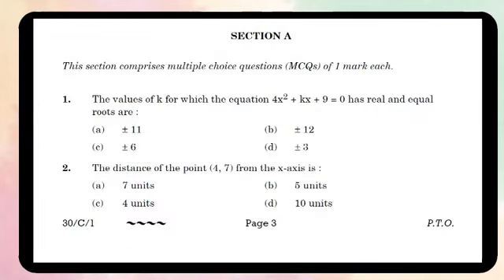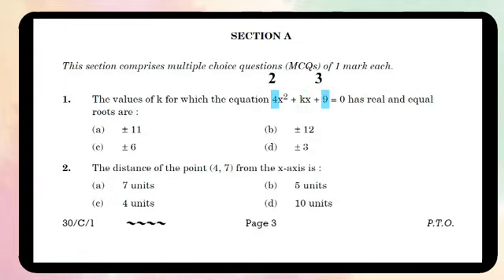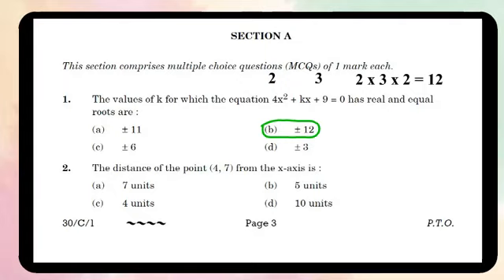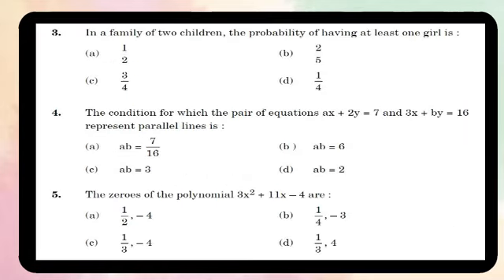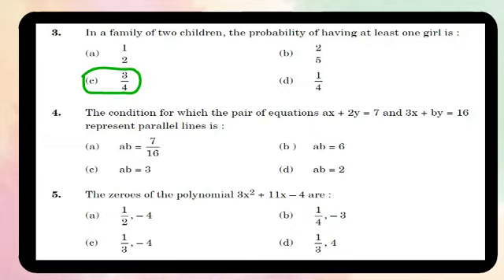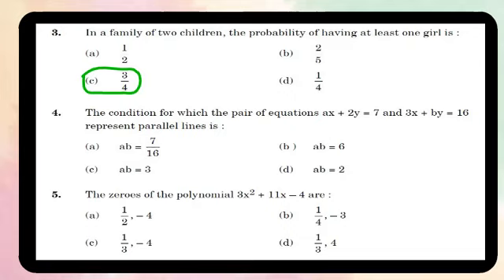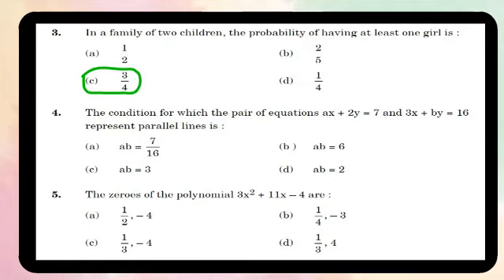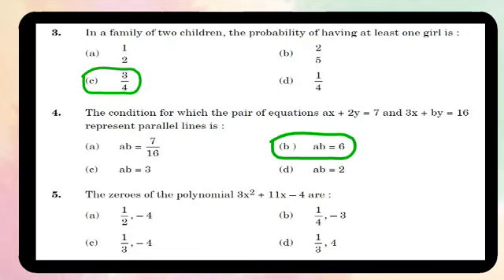Grade 10 - Last Minute Revision (2024)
I have solved some section A problems.